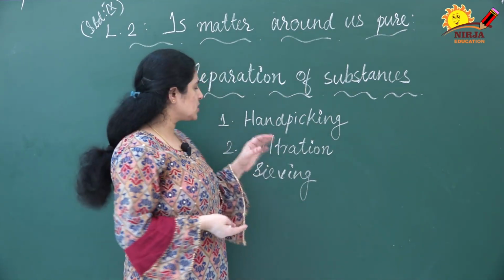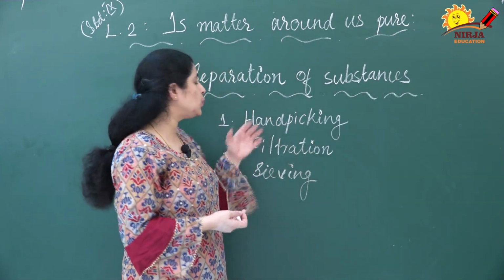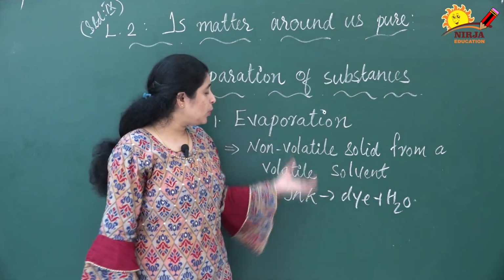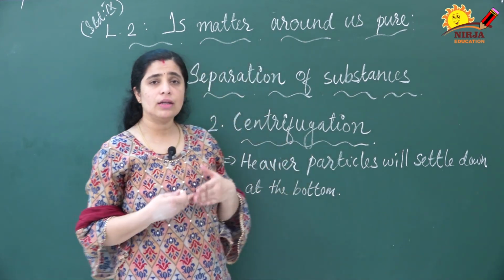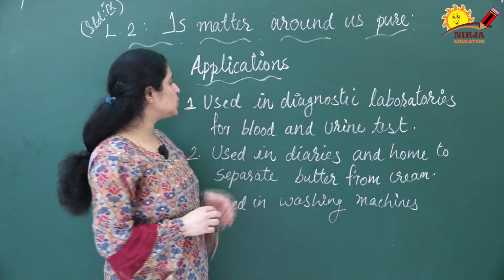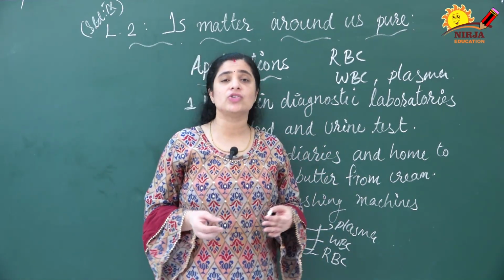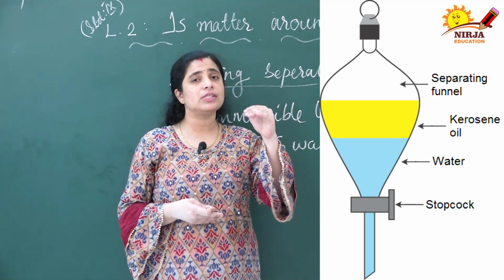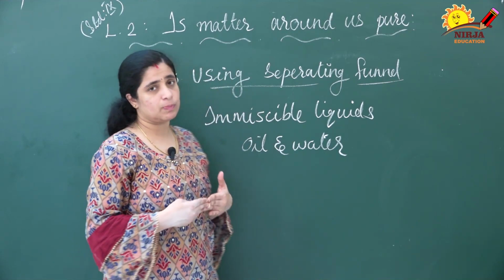Class 9 Science Chapter 2 Part 4